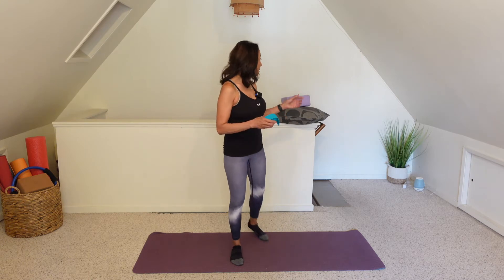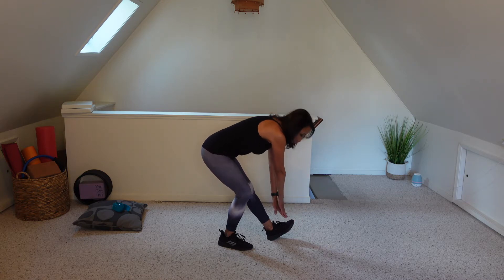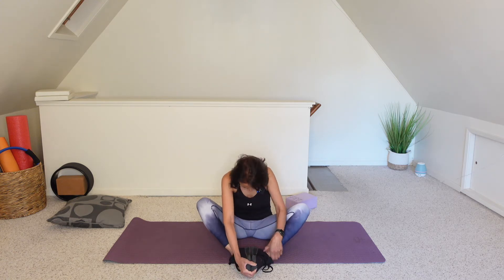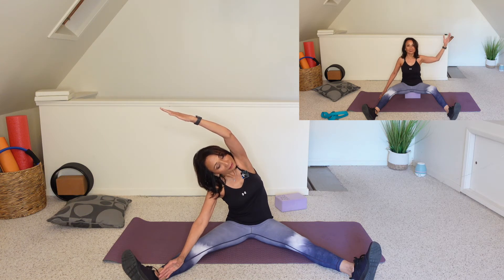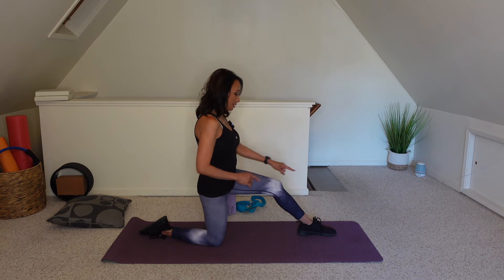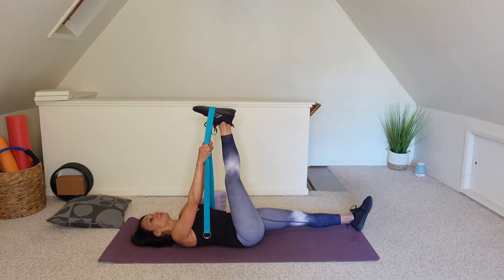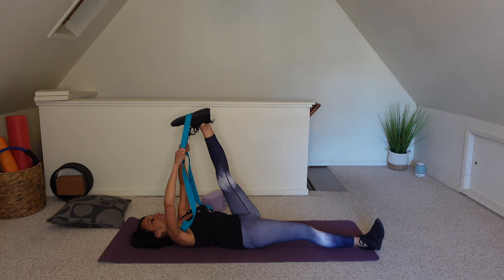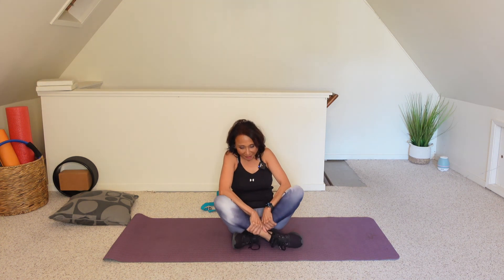Every Day Full Body Stretch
This flexibility routine is perfect after a run, jog, cycling; any type of cardio activity. There are different types of stretching: dynamic, active, foam rolling, etc. This video focuses on full body static stretching, holding stretches for 20-30 seconds. This type of stretch is typically done after a workout. Stretching should be done regularly as to prevent injury and relieve muscle soreness after physical activity.
Use a block and/or a strap or belt to assist your stretch.